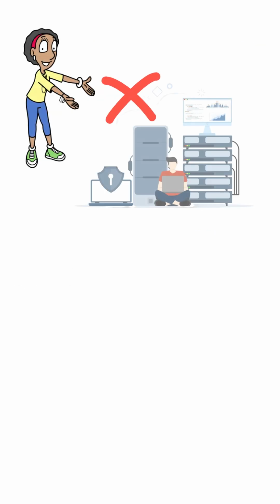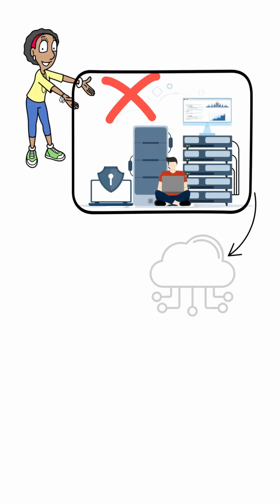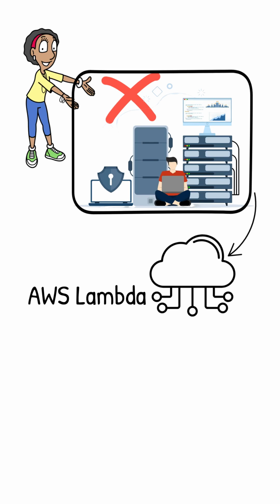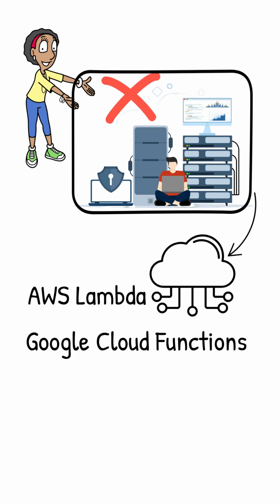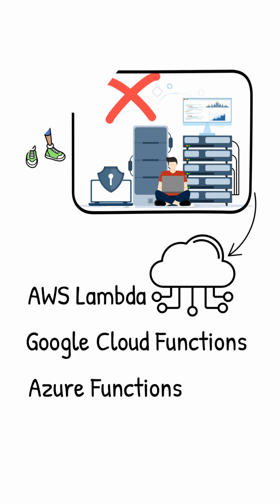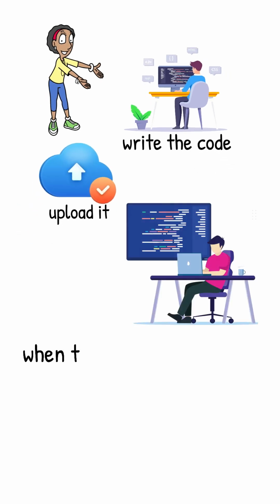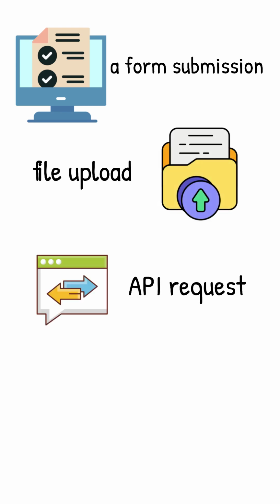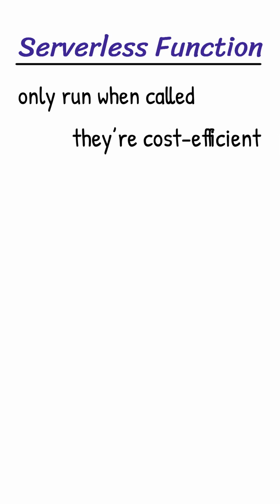What is a Serverless Function? Explained Simply for Beginners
Serverless functions let you run code without managing servers—you just write the function, deploy it, and let the cloud provider handle everything else.

In this video:
✔ What serverless functions are
✔ How they work (with AWS Lambda, GCP, Azure Functions)

Perfect for developers, startups, students, and tech creators.